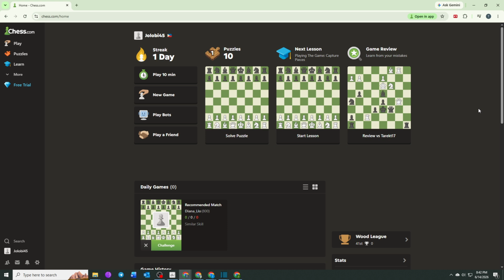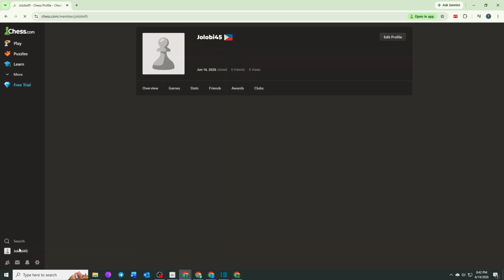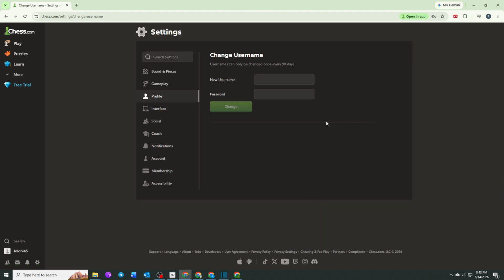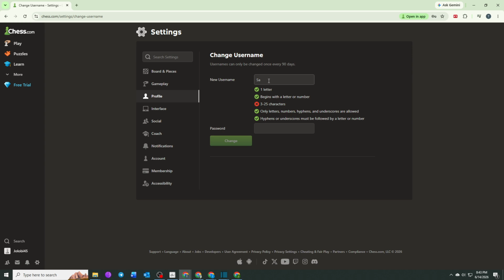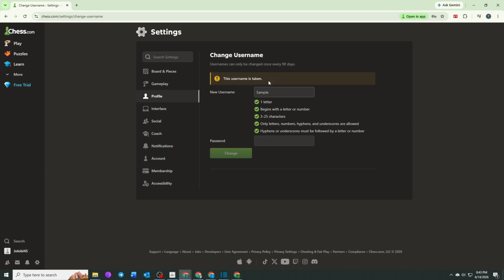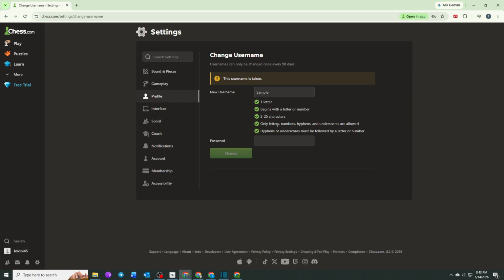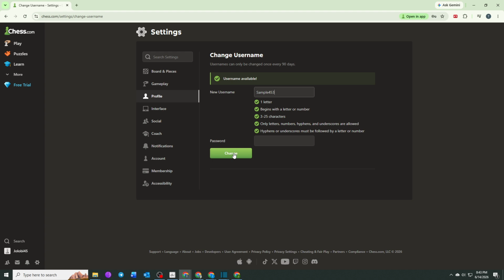How To Change Your Username On Chess.Com [2026 Guide]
In this video, we’ll walk you through the simple steps to change your Chess.Com username in 2026. Whether you want to rebrand your profile or simply don’t like your current username anymore, we’ve got you covered. Learn the ins and outs of the process and ensure your new username reflects your chess persona!

By the end of this guide, you’ll have a clear understanding of how to successfully change your username on Chess.Com, along with tips to choose a great one.